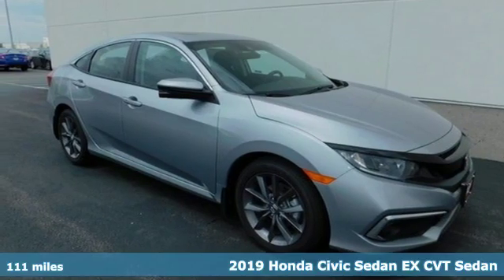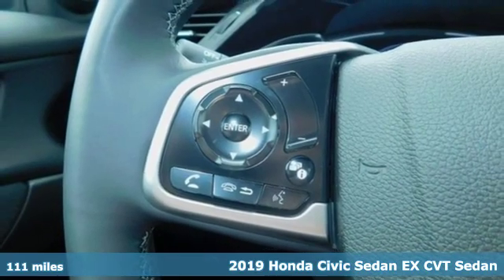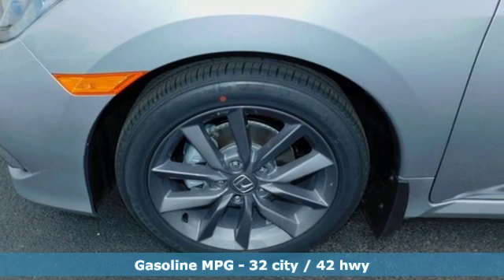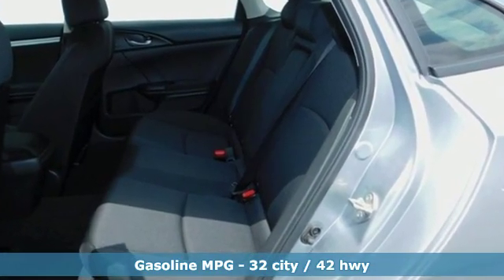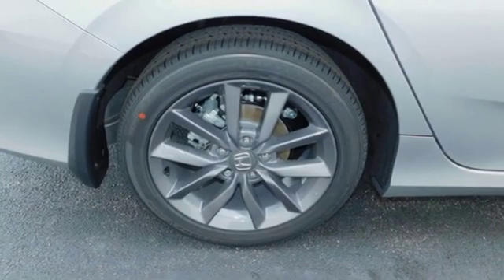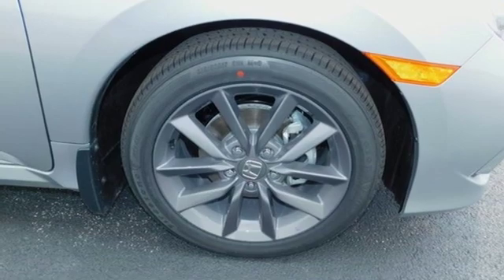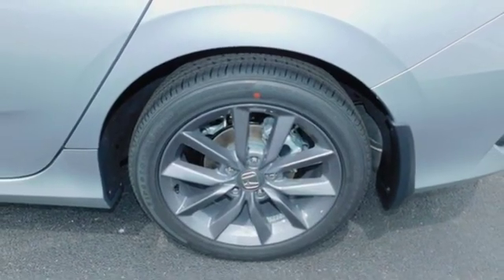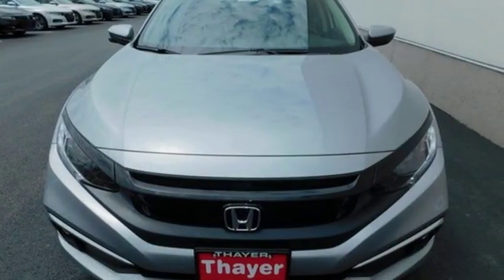New 2019 Honda Civic Bowling Green OH Perrysburg, OH #19459 - SOLD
Year: 2019
Make: Honda
Model: Civic
Trim: EX
Engine: 1.5L I-4 DI DOHC Turbocharged
Transmission: CVT
Color: Silver
Interior: Black
Stock #: 19459
VIN: 19XFC1F35KE007383
Lunar Silver Metallic 2019 Honda Civic EX FWD CVT 1.5L I-4 DI DOHC Turbocharged Only 15-20min south of the Toledo area!, Civic EX, 4D Sedan, 1.5L I-4 DI DOHC Turbocharged, CVT, FWD, 17" Alloy Wheels, 8 Speakers, ABS brakes, AM/FM radio, Exterior Parking Camera Rear, Front Bucket Seats, Front Center Armrest, Front dual zone A/C, Heated Front Bucket Seats, Heated front seats, Illuminated entry, Low tire pressure warning, Power moonroof, Remote keyless entry, Split folding rear seat.brbrThink Thayer Honda for service, value and selection. If its about the price think Thayer Honda as well. Only a short drive from the Toledo or Findlay area. Recent Arrival! 32/42 City/Highway MPGbrbrbrThink Thayer - for your One-Stop Shopping Experience!

Address:
1019 N Main St